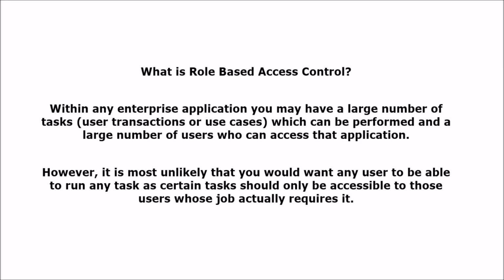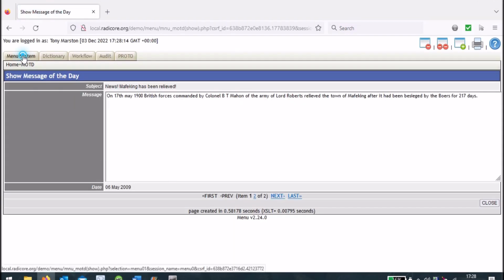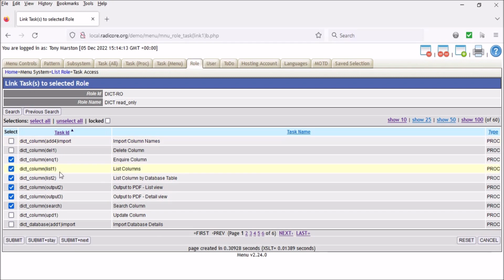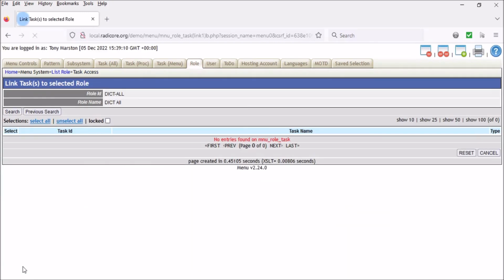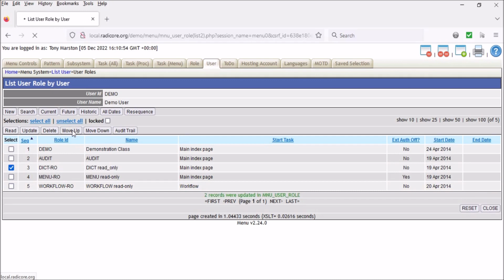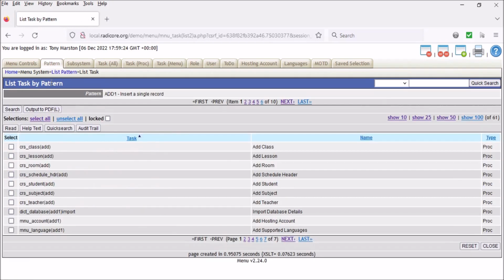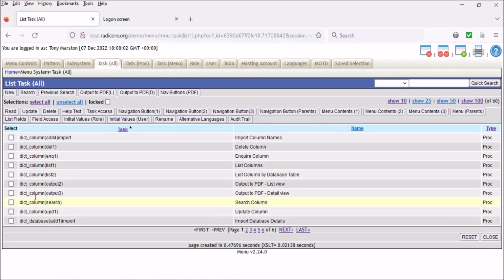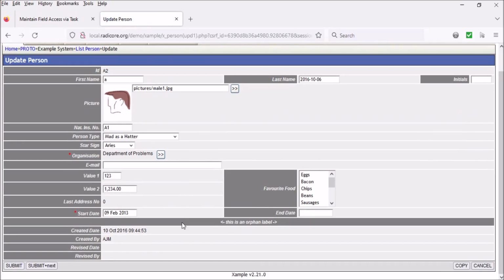Radicore Video 4 - An overview of the Role Based Access Control (RBAC) system.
An overview of the Role Based Access Control (RBAC) system which exists within the RADICORE framework.